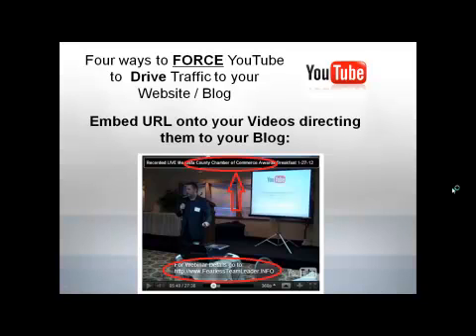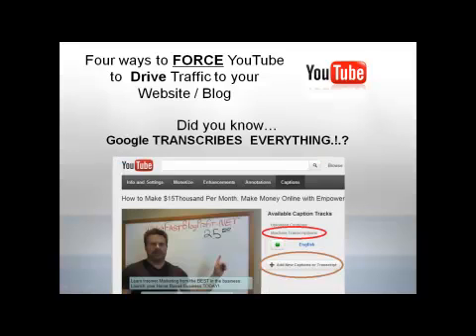Four ways to force youtube to drive traffic to your website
Four ways to force traffic to your website